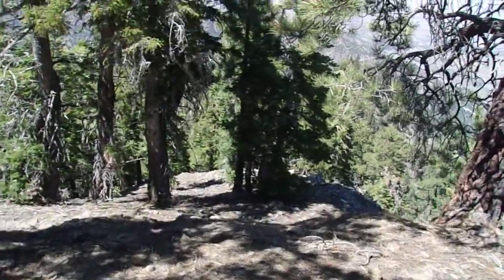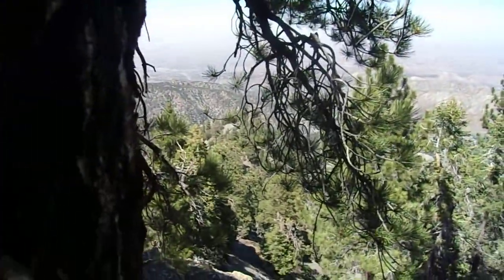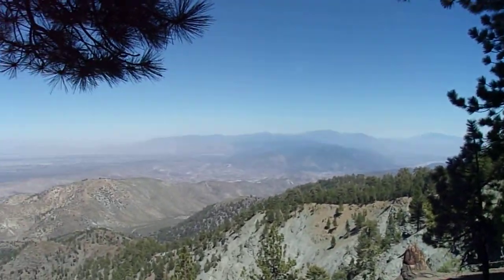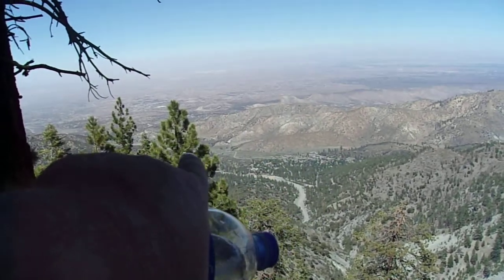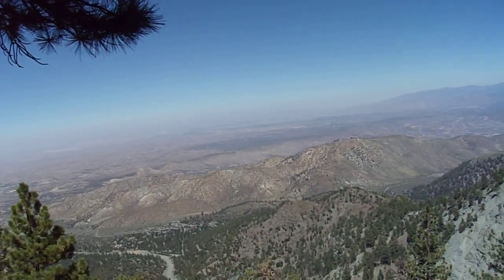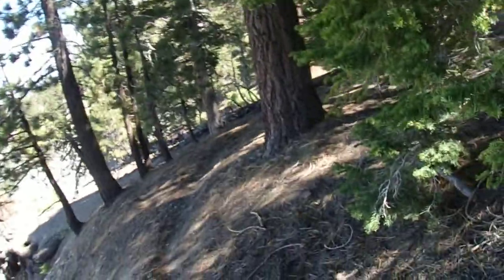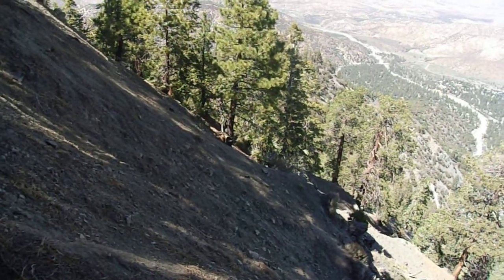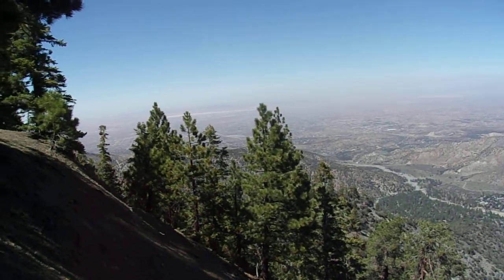6/6/21: Angeles/San Bernardino Nat Forests- Guffy Campground to Wright Mtn (8,505') Hike Pt. 5/5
Angeles National Forest/San Bernardino National Forest- San Gabriel Mountains- Los Angeles County/San Bernardino County, Southern California.  In this video set, I take a short hike from Guffy Campground from the eastern end of Angeles National Forest along the Pacific Crest Trail which in short order crosses the boundary into San Bernardino National Forest at the county line, as Wright Mountain, about 1.5 miles away from Guffy CG, lies in San Bernardino County and National Forest.  This section of the PCT follows the crest of the long mountain ridge named Blue Ridge, of which Wright Mountain is one of the highest points, along with Blue Ridge/Frost Benchmark at 8,480'+ (8,480'-8,520').  Wright Mountain is the loaf-shaped mountain looming high over Wrightwood which bears a few huge landslide scars from 1969.  The hike from Guffy along PCT has quite a bit of shade, so it is a pleasant summer hike.  Part 5 is my time at the summit reflecting on the geography of the area and pointing out the summits!  As for Peak 8027, it is the peak on the left of the 2 I pointed out, in other words, the sketchier, steeper one that is closer!!  Some of you may notice the lack of Pt. 4 in the series.  For some reason, it will not seem to upload.  I tried 6 times with no luck thus far!  It took me 6 times just to upload this clip, no 5!  I will try again to upload pt. 4, where I actually reach the summit!